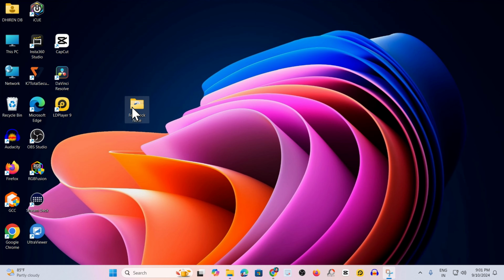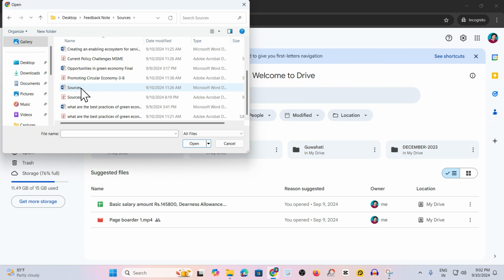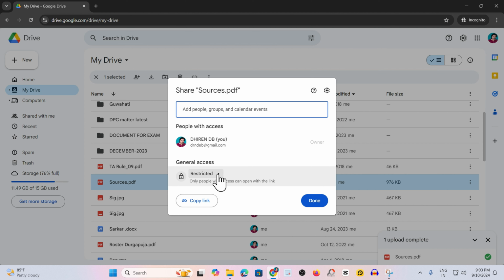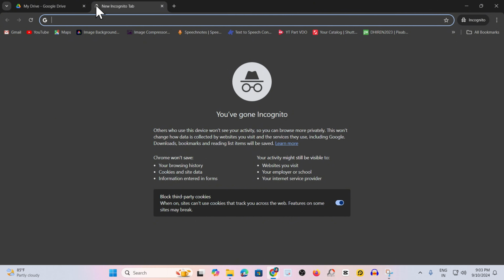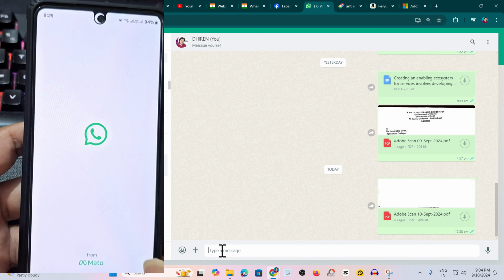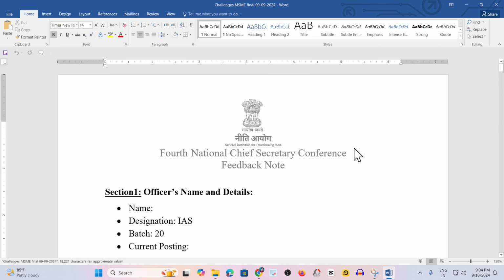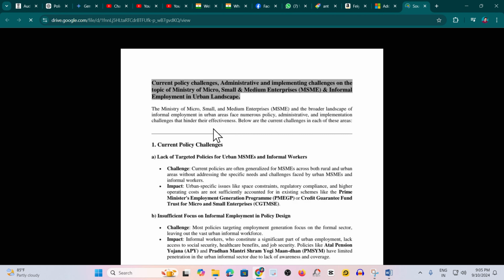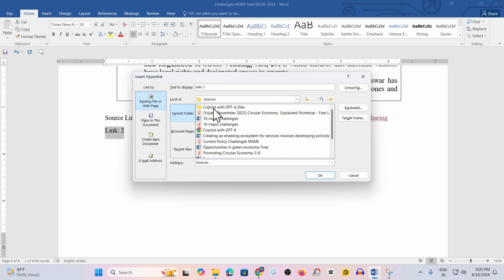How to Share Files on Google Drive | How to Add Hyperlinks in MS Word Like a Pro (Quick & Easy)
"Learn how to easily share files on Google Drive in just a few clicks! Whether you're sharing important documents, photos, or videos, this step-by-step guide will walk you through the process. Perfect for beginners and experts alike! 🚀

In this quick tutorial, we cover:

How to share a file from Google Drive 📄
Setting file permissions (view, comment, edit) 🔐
Sending sharing links to anyone, even if they don't have Google Drive 🌍
Best tips for managing shared files effectively!
AND
Learn how to quickly add hyperlinks in MS Word and make your documents interactive and professional! Perfect for beginners or anyone looking to enhance their Word skills! 🖱️📎

In this video, you'll learn:

How to create a hyperlink in MS Word 🔗
Link to websites, email addresses, and other documents 🌍
Best practices for managing and formatting hyperlinks 🔥